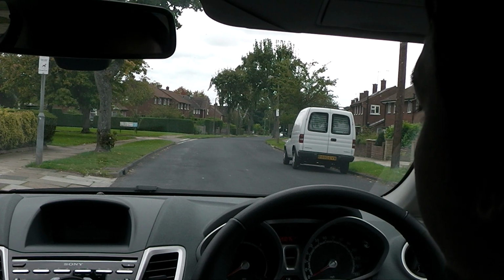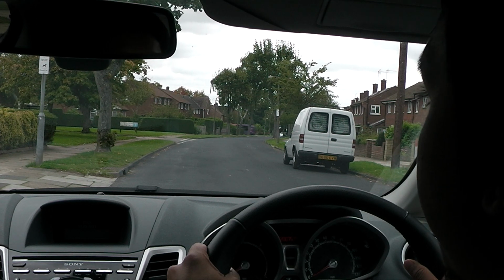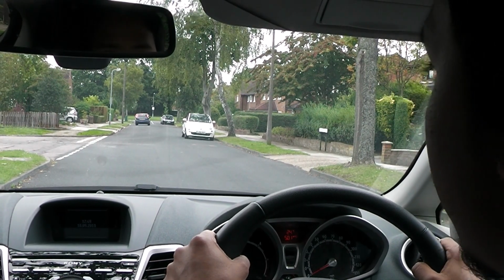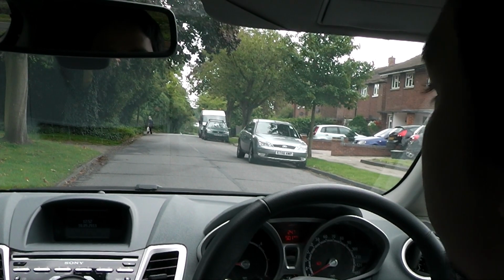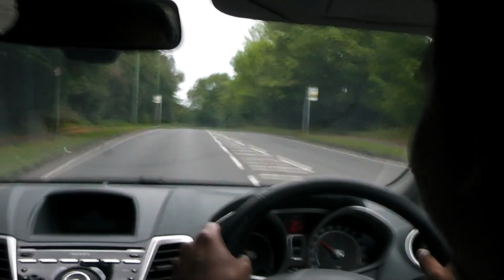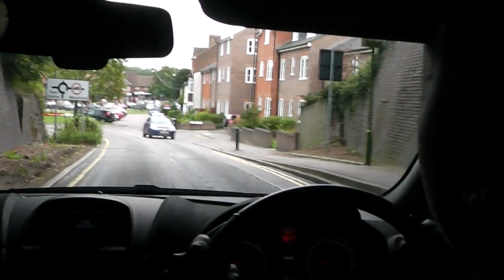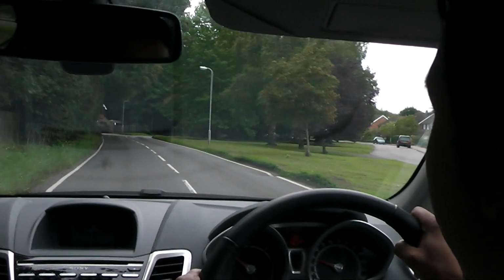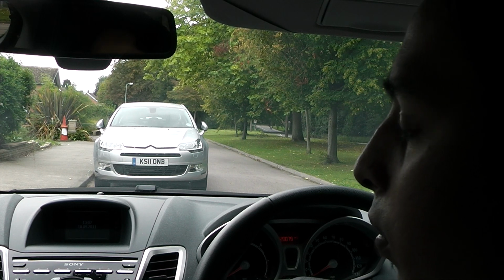Abu first part 2 lesson, part 3.